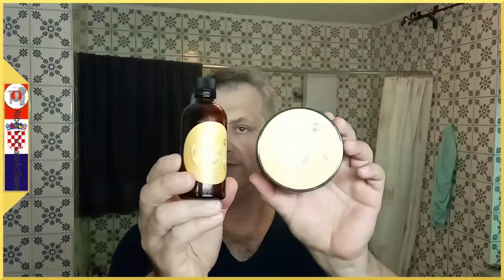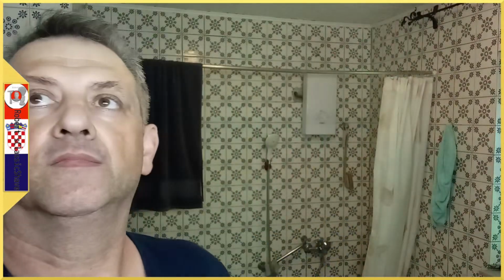Noble Weeks! What do I think of Mühle Rocca R95?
Special thanks to Džemal Musović for making this possible for me!

Some other Wet Shaver YouTube Channel's you may like!

Helping Robert's Classic Shave!
If you would like to help this channel keep up to date; have more give-aways; help with postage, etc. You can do so here:

How it works: You use the link below to go to the razor company, all subsequent purchases made through this window will result in a commission. You will not receive any additional costs through this link. You always pay the same for the goods. You will not incur any additional costs.Thank you very much in advance!

And Local Store's like

Konzum SuperMAXXI
Hrgarek
Müller Drogeriemarkt

Thanks for all comments!!

Robert's Classic Shave!